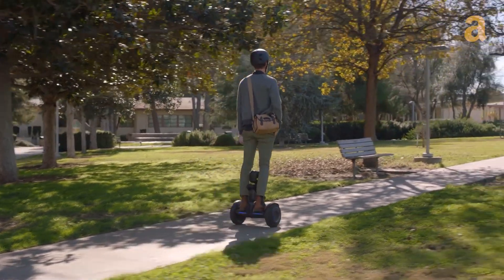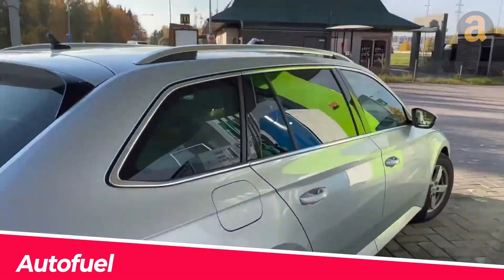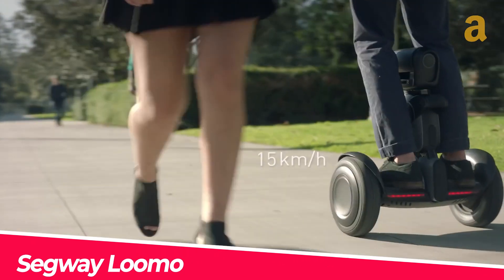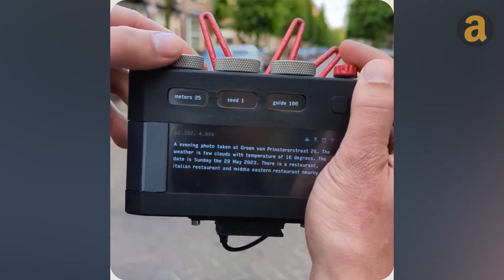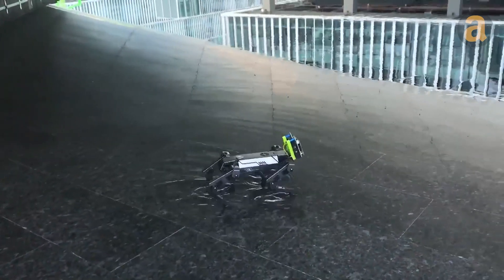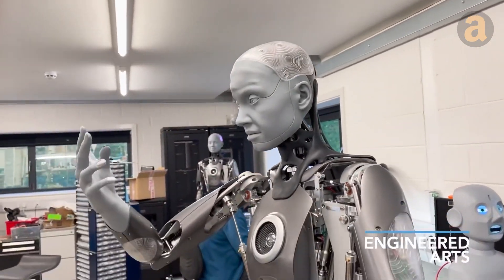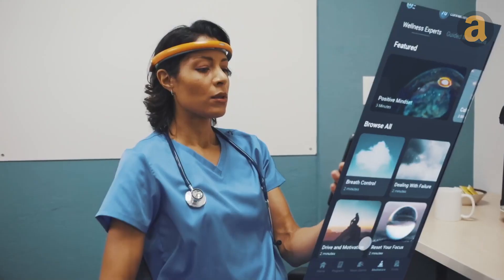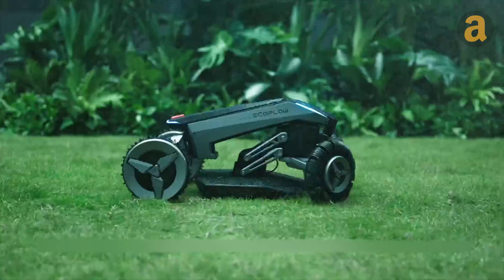Top 10 AI Inventions You Won't Believe Exist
LINK:
00:00 - Introduction
00:10 - Swiss-Mile
00:52 - Autofuel
01:40 - Segway Loomo
02:28 - Bjoern Karmann Paragraphica
03:08 - XGO Mini 2 Robotic Dog
03:58 - Engineered Arts Ameca
04:34 - FocusCalm EEG Headband
05:12 - EcoFlow BLADE